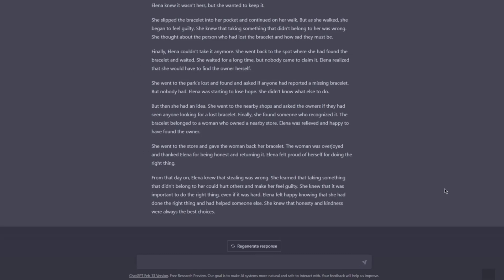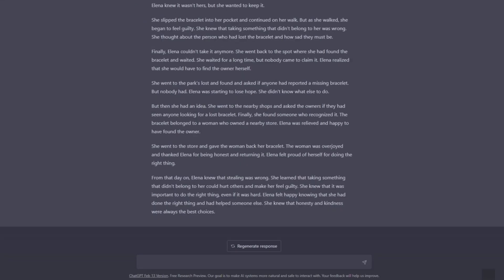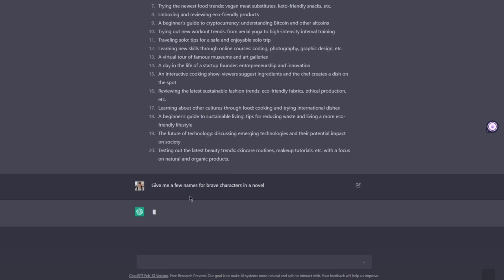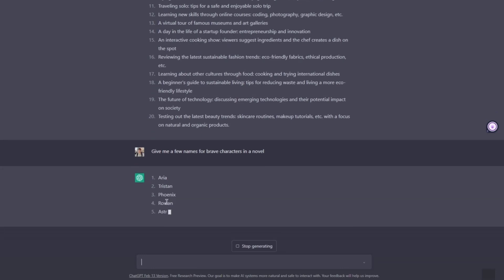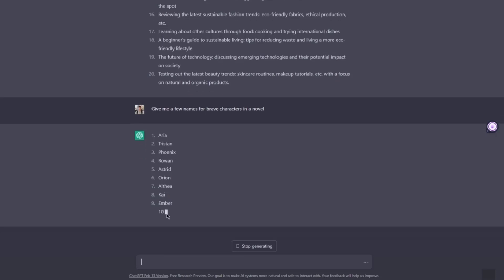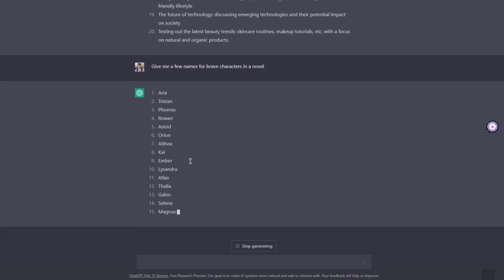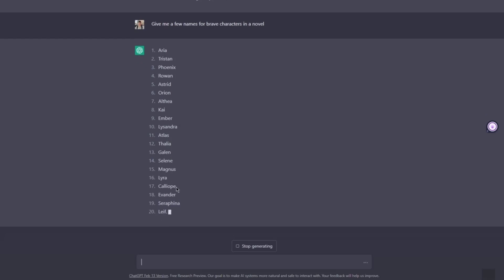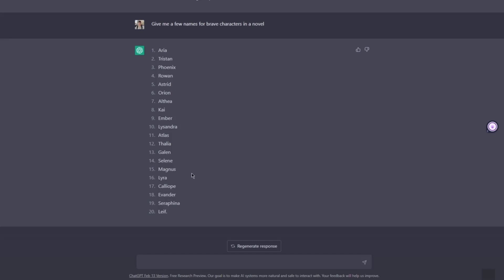ChatGPT Tutorial on the Basics of Using Open Prompts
Welcome to this ChatGPT Tutorial on the basics of using open prompts! In this video, we'll walk you through everything you need to know about open prompts, including what they are, how they work, and why they're important.

We'll start by defining what open prompts are and how they differ from other types of prompts. Then, we'll dive into the various types of open prompts & conditions that you may encounter, and provide practical examples of how to use them effectively in your own ChatGPT projects.

Whether you're new to prompt engineering or just looking to expand your knowledge, this tutorial is perfect for you. Plus, we'll even show you how to open command prompt and use chatgpt prompts in your own coding.

So, join us for this ChatGPT Tutorial on the basics of using open prompts, and let's explore the exciting world of open prompts together!